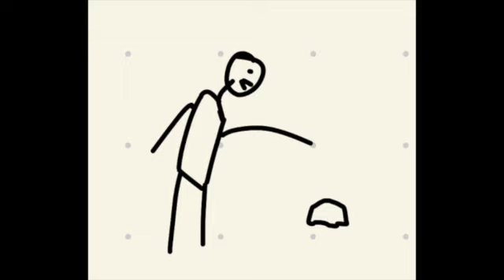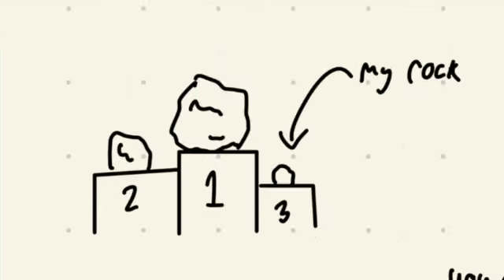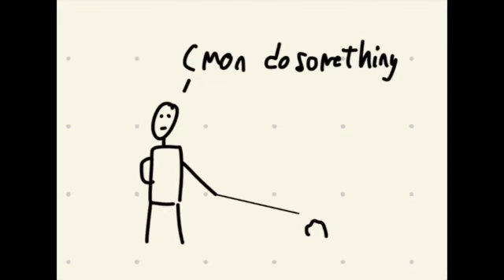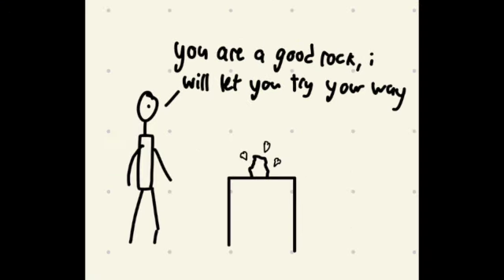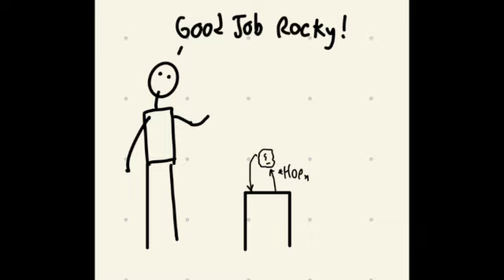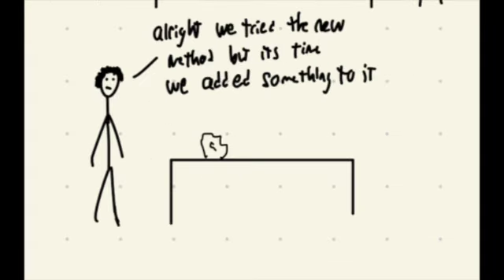Updated Writing Project 2